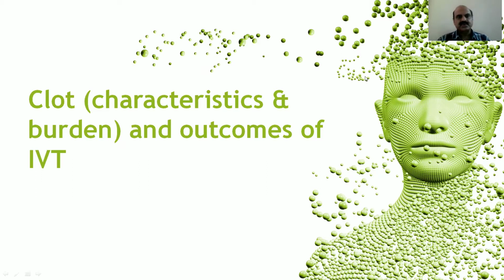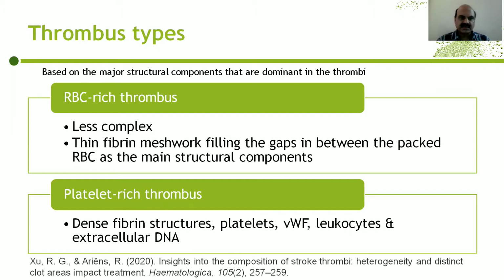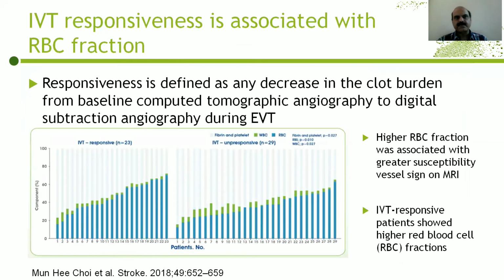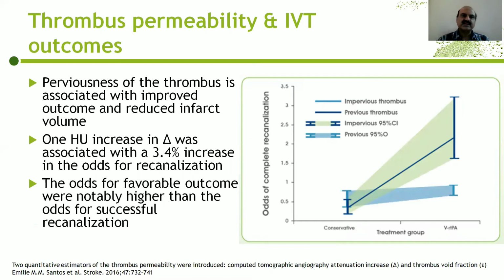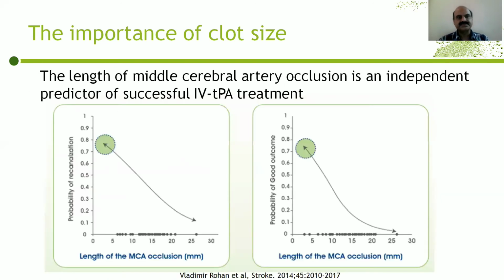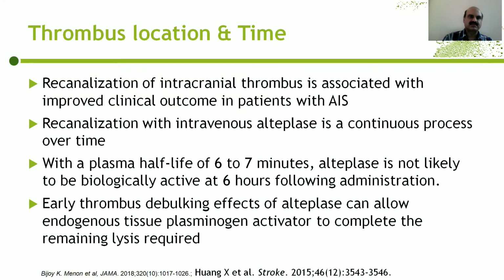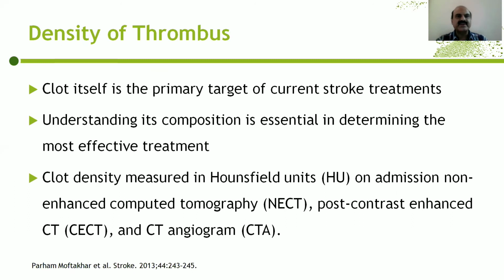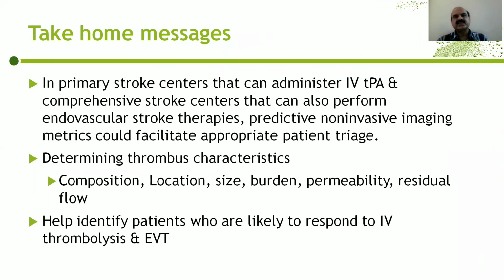Clot characterstics and Intra venous thrombolysis in acute stroke